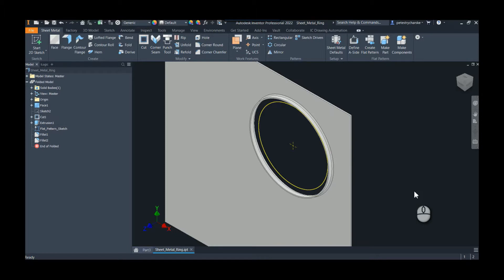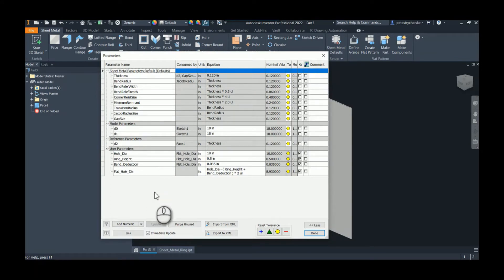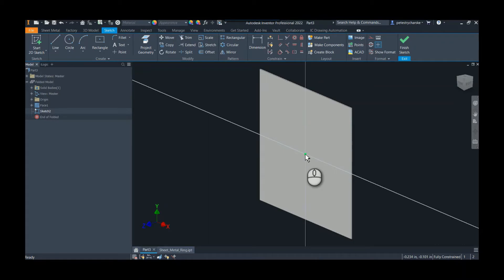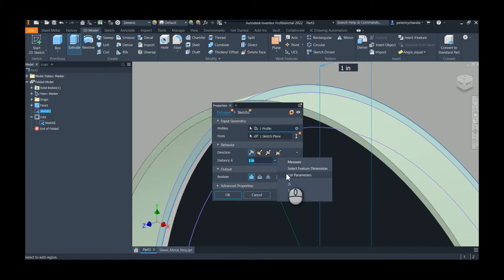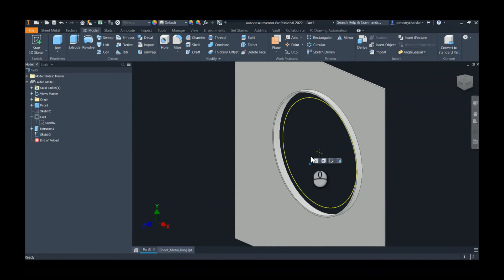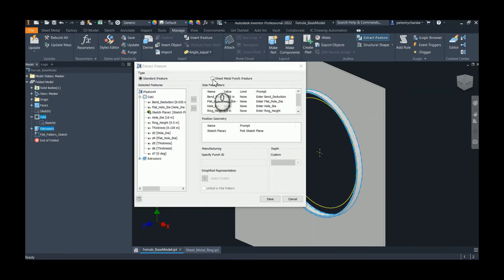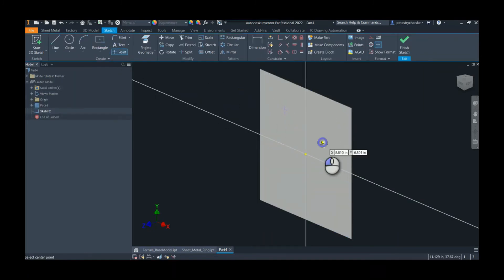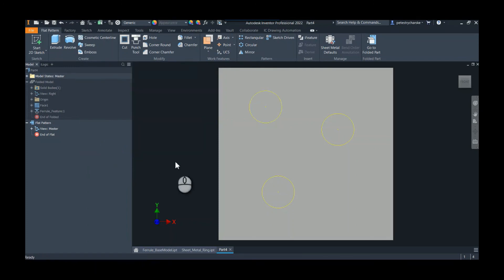Inventor - Utilize 2D Sketches for Formed Shapes in Flat Patterns (Ferrule Feature)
In this video Pete will demonstrate a technique for replacing a complex sheet metal punch with a simplified 2D sketch on the flat pattern.  For more tips and techniques for working with iFeatures and Punches, please click on the link below for Pete's Autodesk University class.